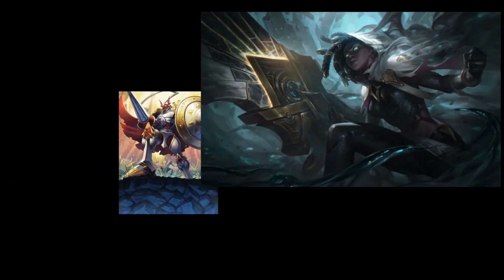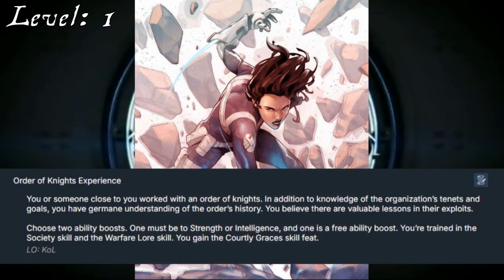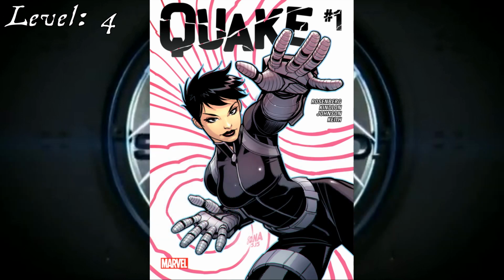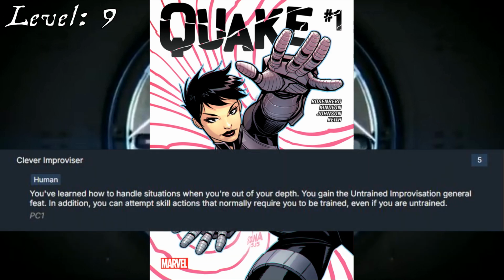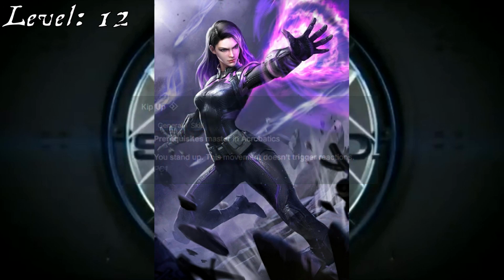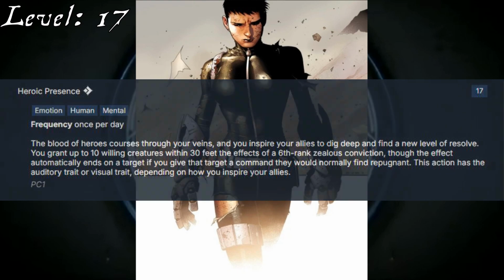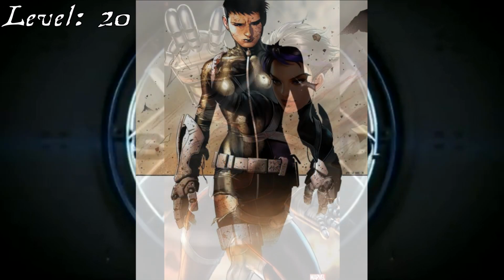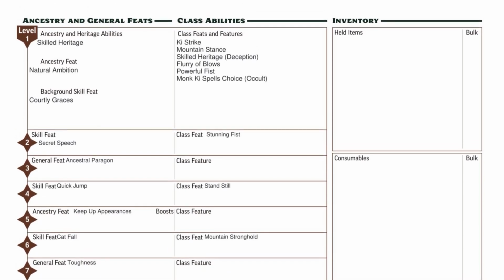Full Build Friday - Quake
I'm sure you're all quaking with excitement for this latest level 1-20 Pathfinder Second Edition build featuring none other than Quake from Marvel comics! Let me know what you think of the build and what other characters you'd like to see!

You can also check out a deep dive complete with items and archetype suggestions over on the blog

Or keep appraised of what's going on over on the Twitter